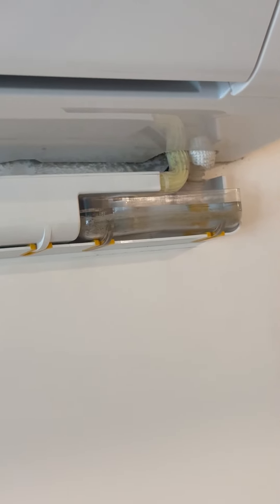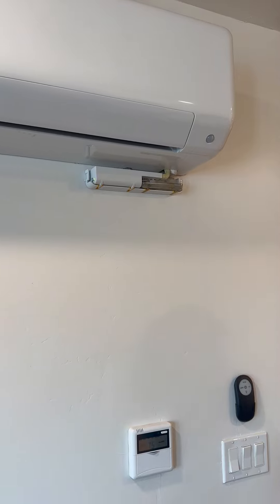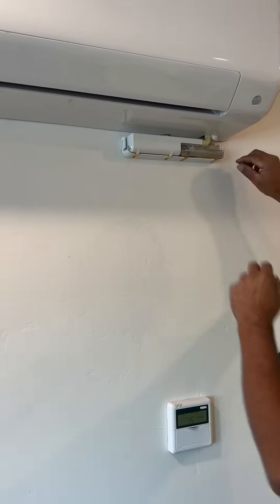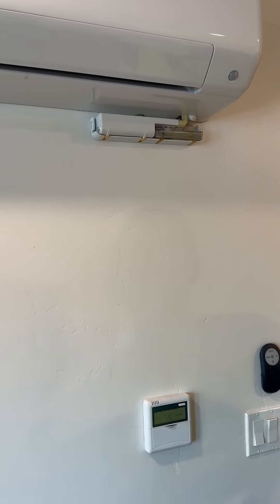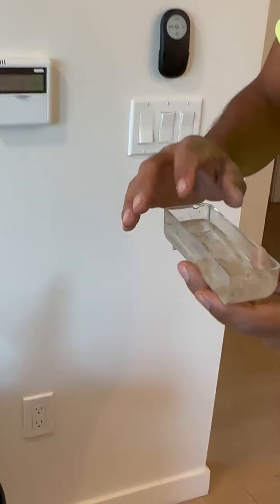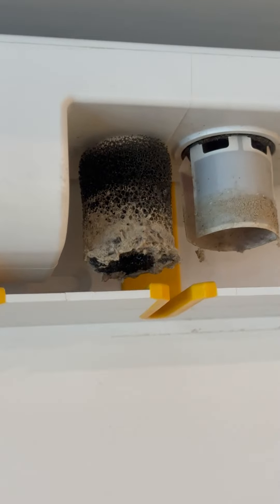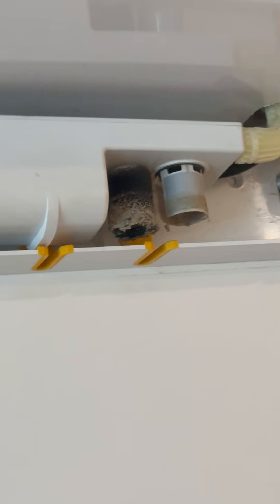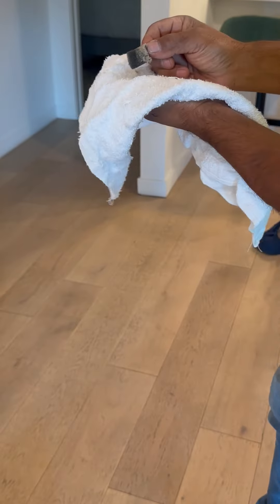Cleaning Split Unit Filters - Part 1